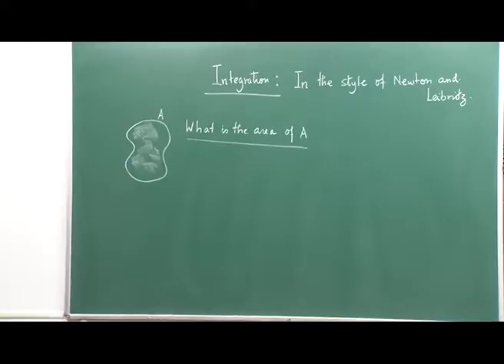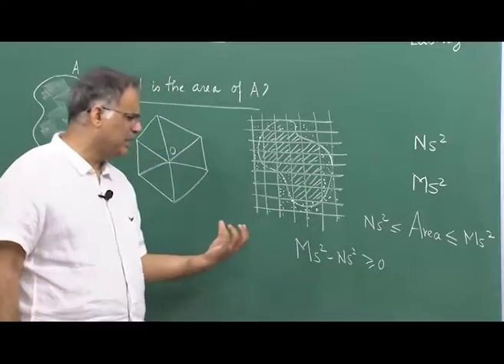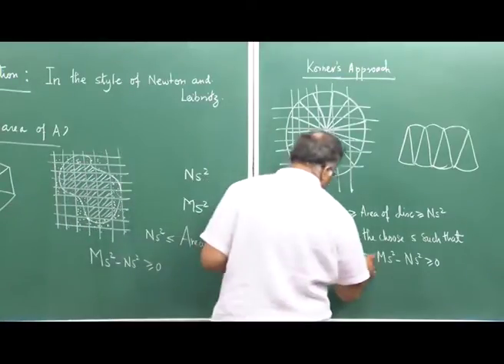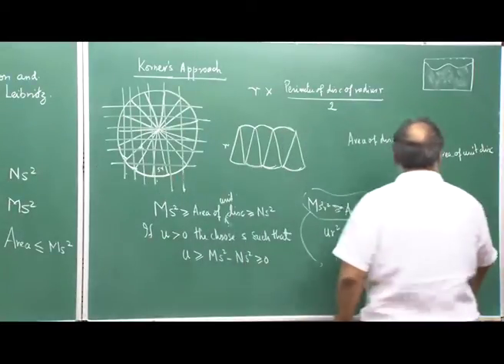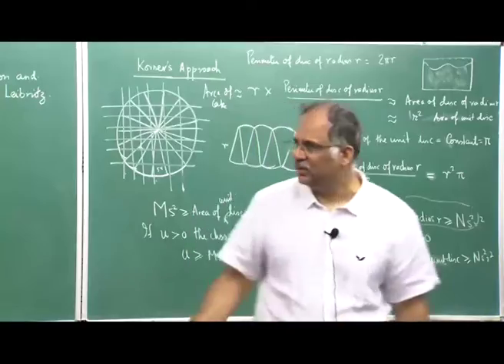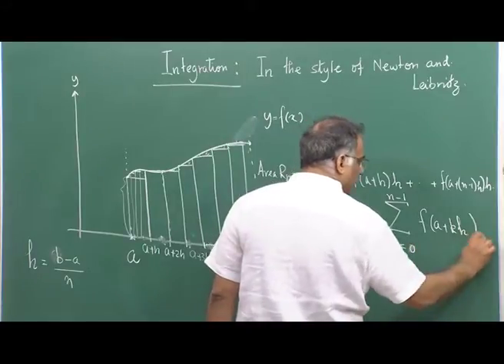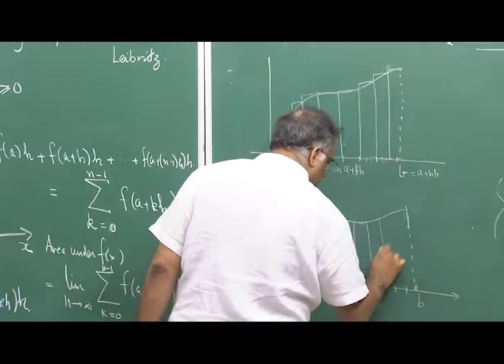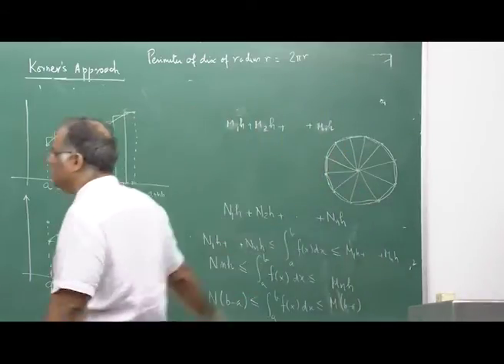Integration - 1 : In the style of Newton and Leibnitz